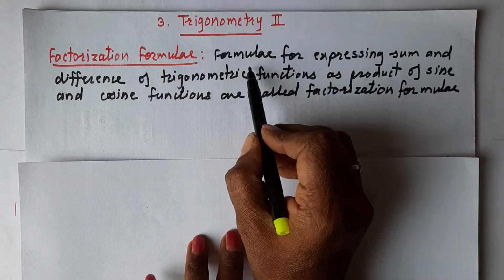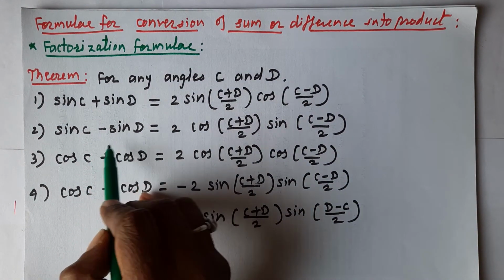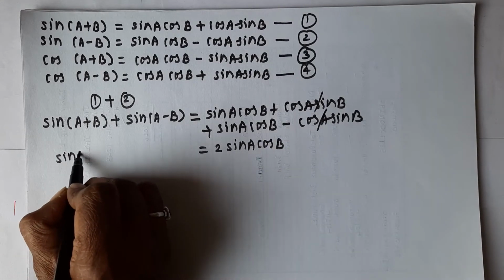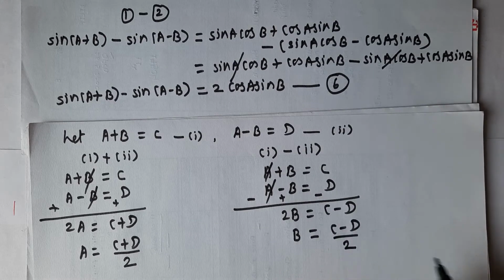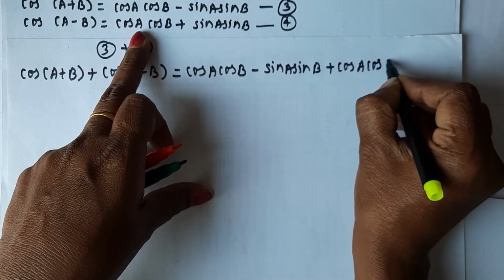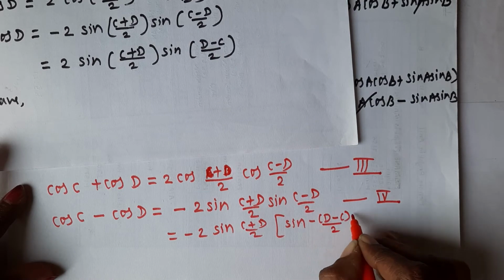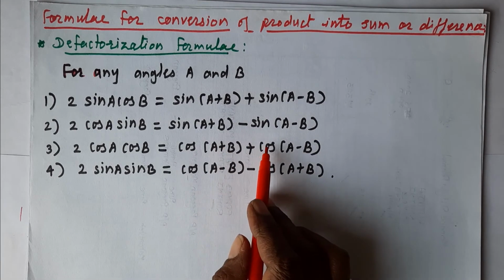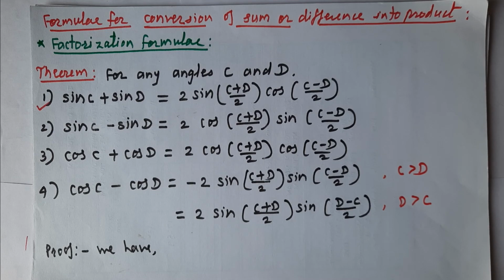Trigonometry 2 | Factorization and de-factorization formulae | Theorem with proof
Factorization and de-factorization formulae | Theorem with proof